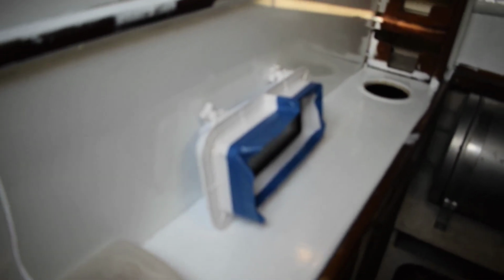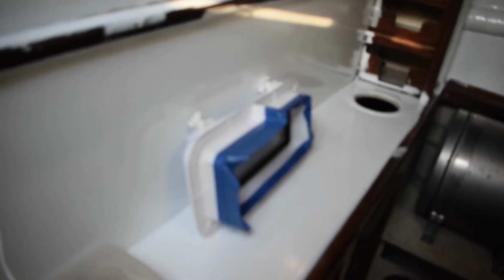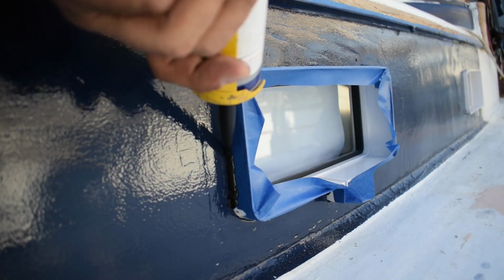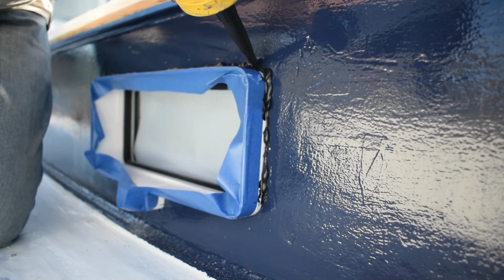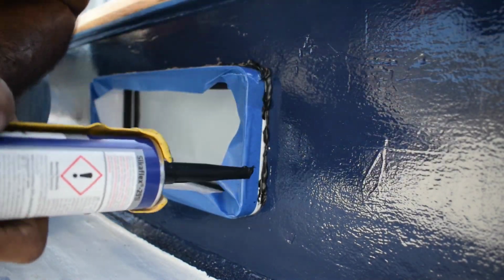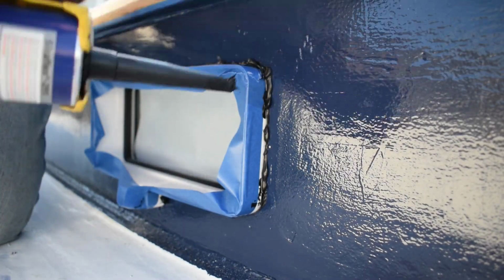S02E36 daily vlog complete for june and portholes are in!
Hi ther folks.

So todays the end of my June daily vlogs and i have got loads accomplished.
thanks for sticking with me and please continue to support
as i move back into a weekly routine.

Jessi